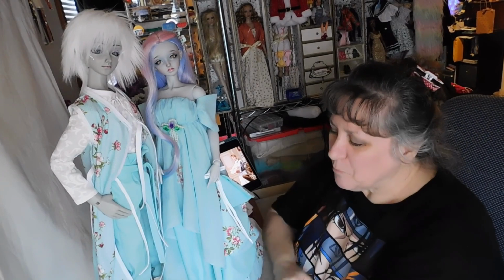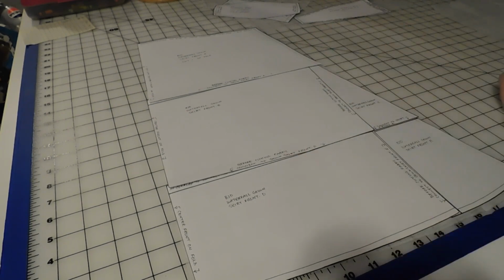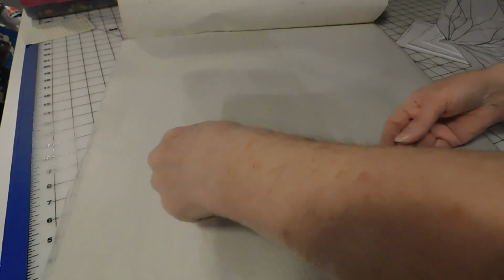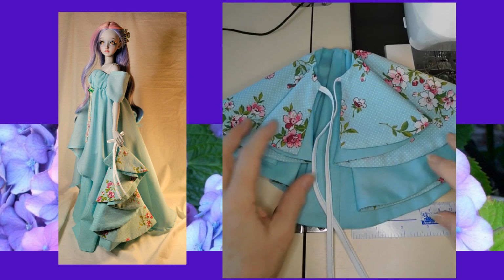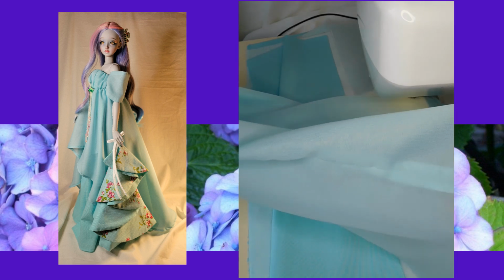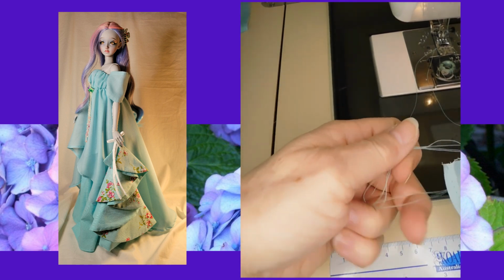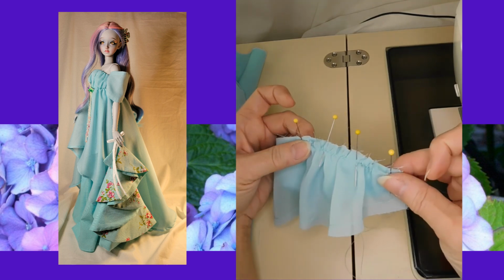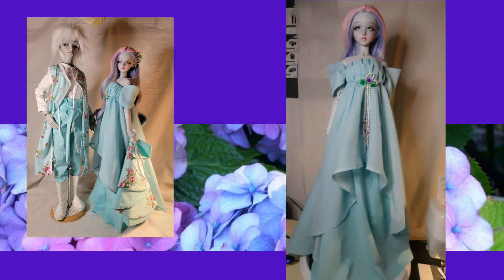Sewing the Waterfall Gown & Capelet for SD BJDs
HAPPY NEW YEAR 2024! Let's start the new year with a lovely new sewing project. This video will  show how to sew the Waterfall Gown Pattern for Ball Jointed Dolls. Both patterns for the outfits shown in the intro are available for FREE on my Blog/Website. These are part of the Twelve Gifts of Christmas 2023 Collection and are posted in both SD (1/3 scale) and MSD (1/4 scale) sizes. Enjoy!